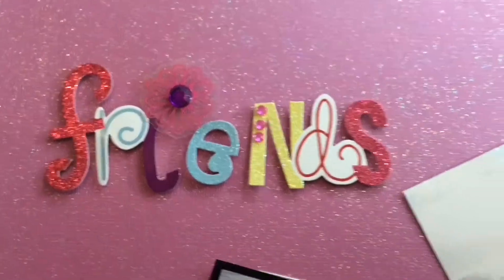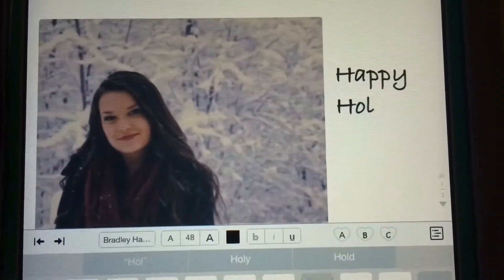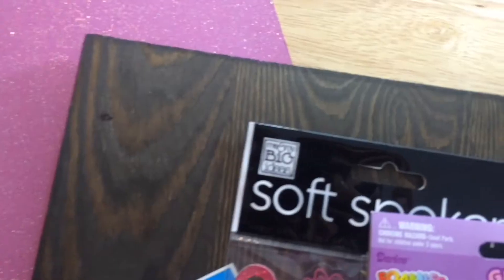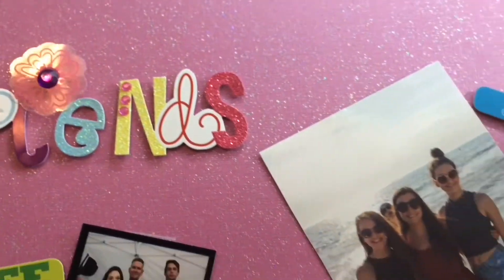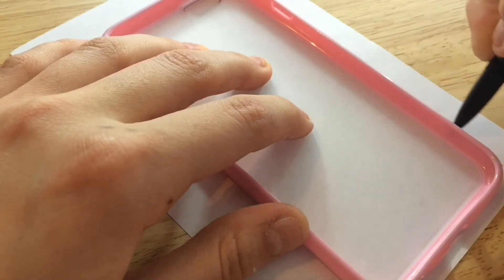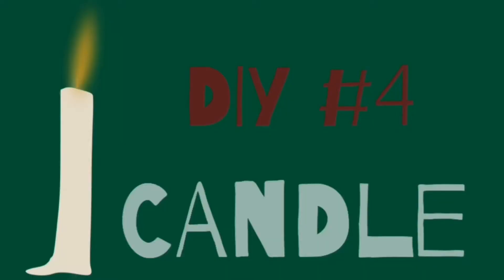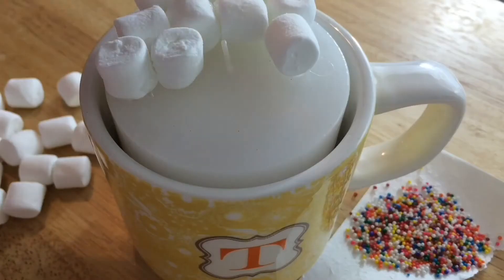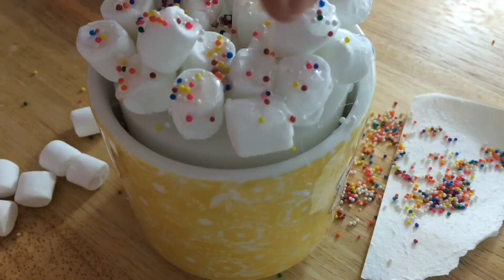Easy DIY Christmas Gifts!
if you try anything out from my Christmas series.. then post a picture on Instagram &/or Twitter using the AKrazyChristmas !!
14 days until Christmas!

HAPPY HOLIDAYS!  xoxo,
                                         Kaylie ♡